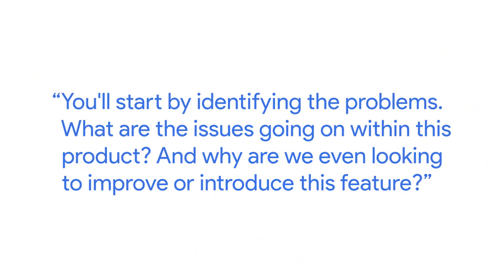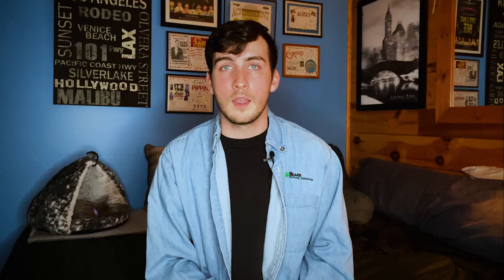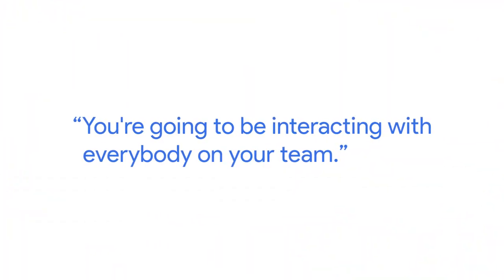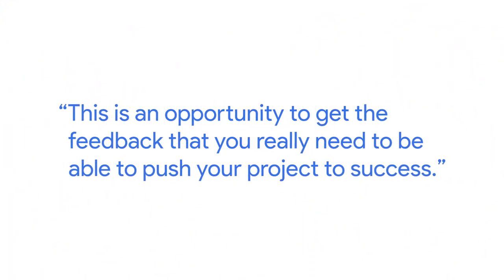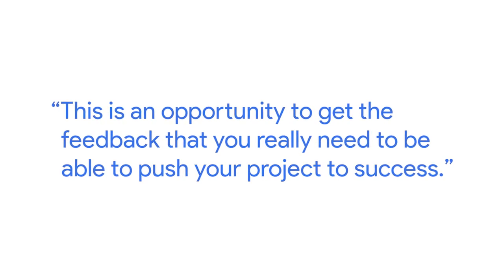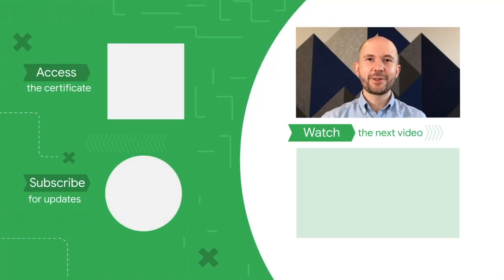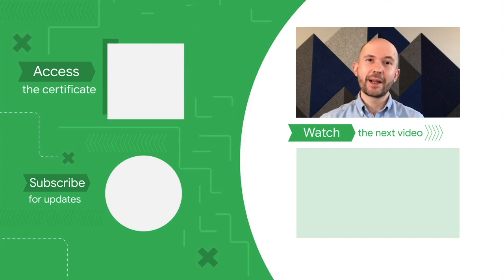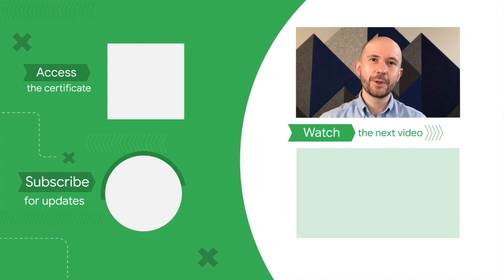A Day in the Life of a UX Designer | Google UX Design Certificate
Dane, a Visual Designer at Google, takes you through a day in the life of a UX designer at Google.

► No experience necessary: Learn job-ready skills, with no college degree required.
► Learn at your own pace: Complete the 100% online courses on your own terms.
► Stand out to employers: Make your resume competitive with a credential from Google.
► A path to in-demand jobs: Connect with top employers who are currently hiring.